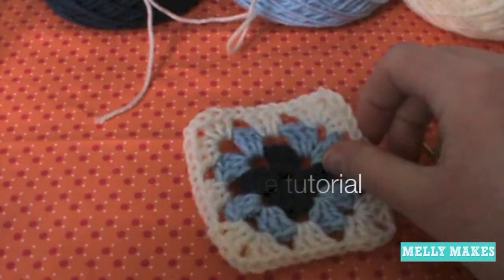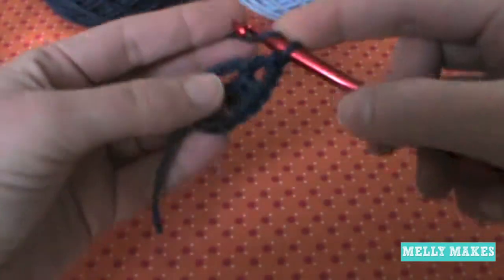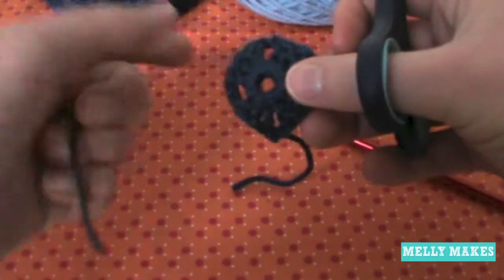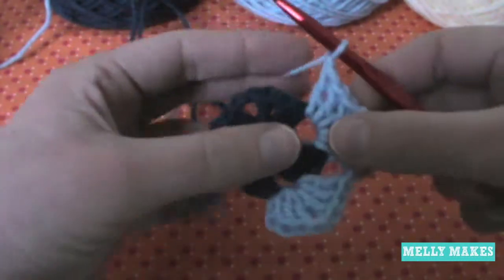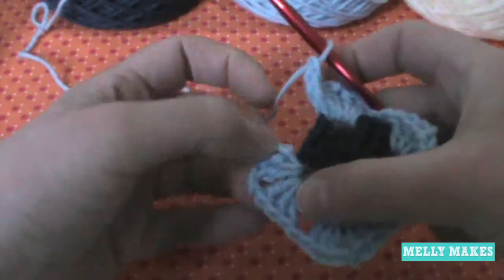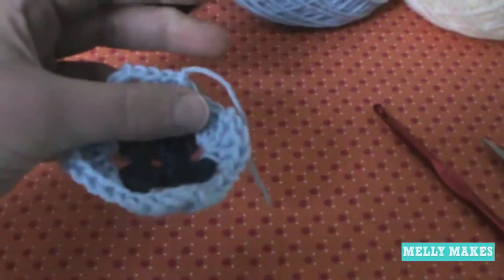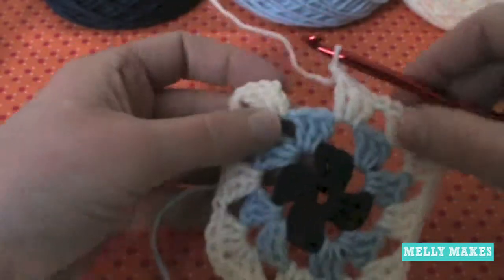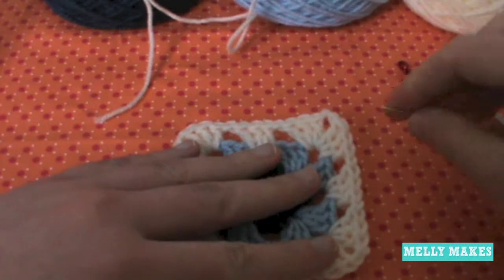How to make a Granny Square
In this video you will find out how you can easily make a traditional granny square. Go to MellyMakes.Tumblr.com for more explanation and inspiration.